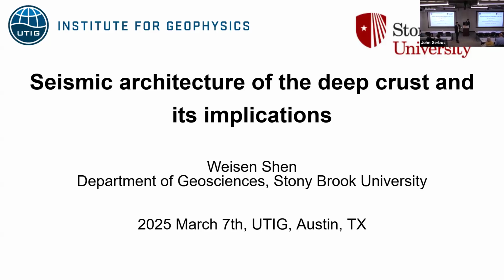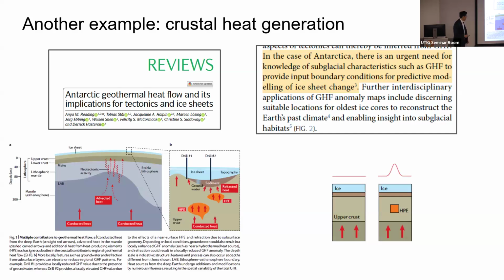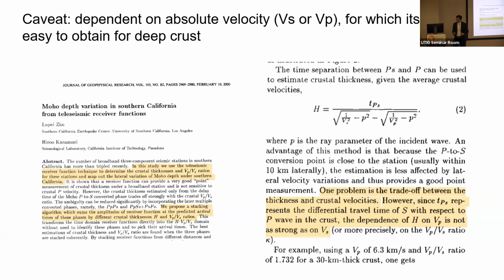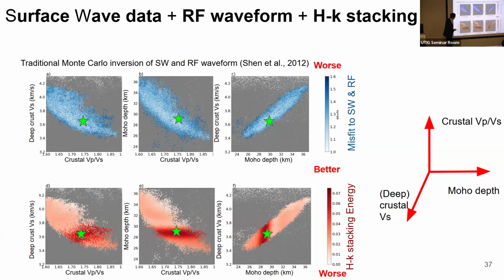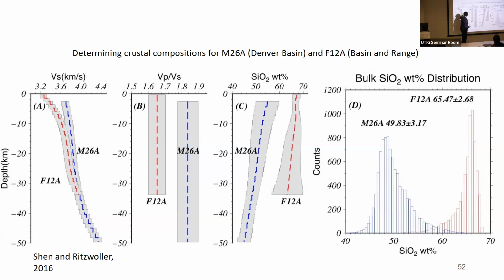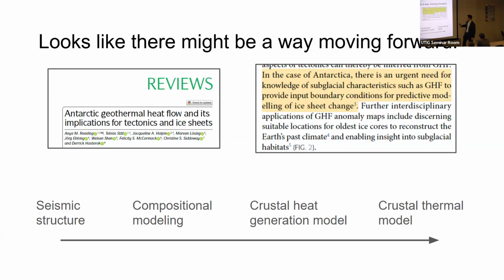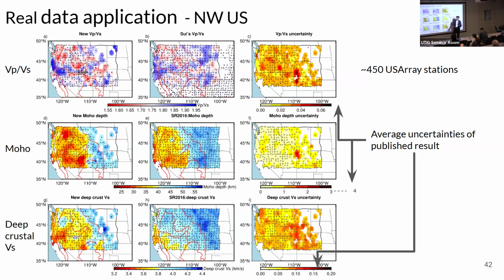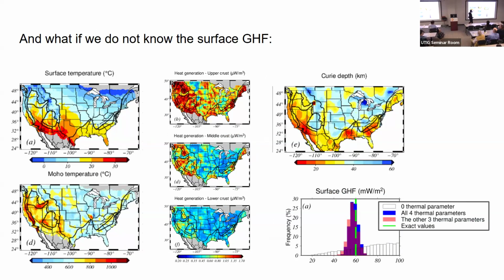UTIG Seminar Series: Weisen Shen, Stony Brook University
March 7, 2025.

Speaker: Weisen Shen, Associate Professor, Department of Geosciences, Stony Brook University

Host: Duncan Young & Chuanming Liu

Title: Seismic architecture of the deep continental crust and its implications

Abstract: Thermal, chemical, and isostatic properties of continental lithosphere play critical roles in understanding the geological evolution and continental dynamics of the Earth. For polar regions like Greenland and Antarctica, knowledge of these properties is required to develop better understanding on how their icesheets react to the changing climate. In contrast to this importance, our assessment to these properties, especially for the deep crust, have been indirect and subject to high uncertainties. The seismic architecture of the deep crust (e.g., Moho topography, seismic velocities and their ratios) provides a unique window to constrain these properties. In this talk, I will present some recent progress in constraining and interpreting the seismic properties such as Moho and velocities of deep crust of the United States and Antarctica. The progress allows a more accurate determination of thermal and rheological properties of the continents, and brings in the potential to quantify the polar ice-sheets’ response to the changing climate.